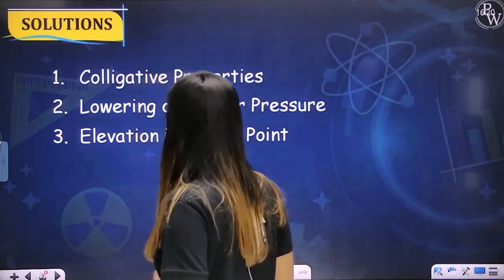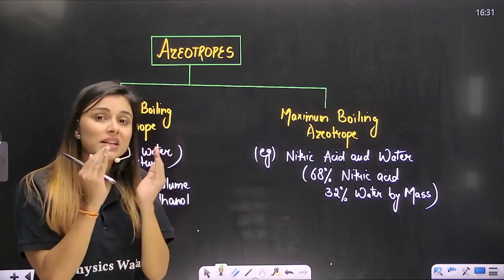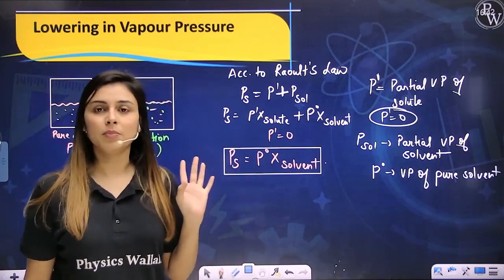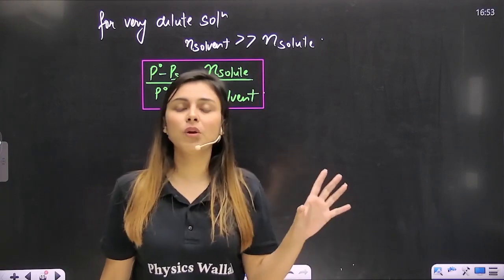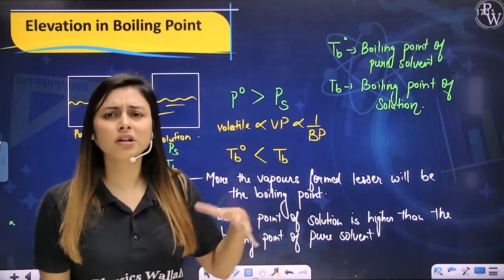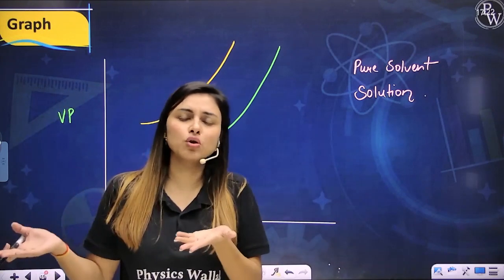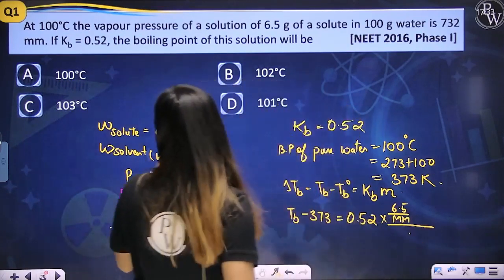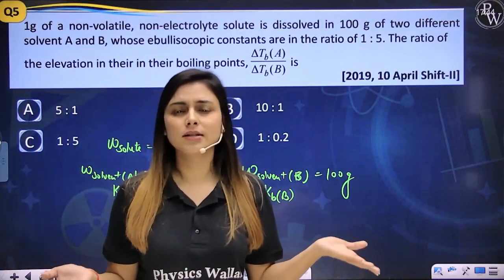Solution 06 | Colligative Properties Part - 1 | Pure English | 12th JEE/NEET/CUET